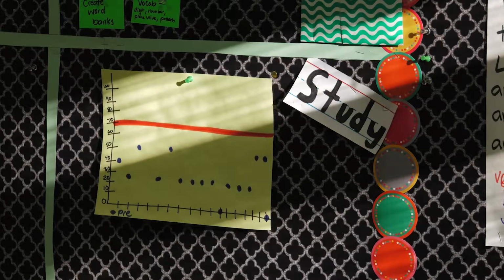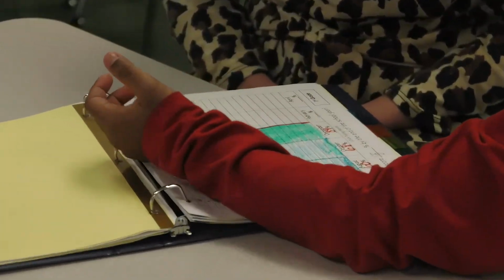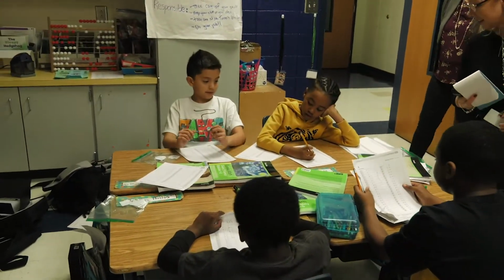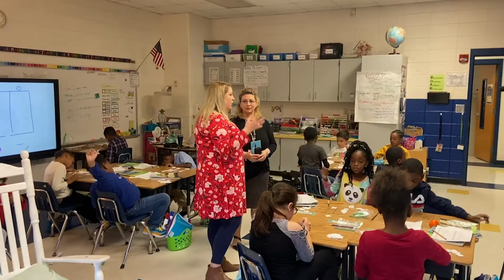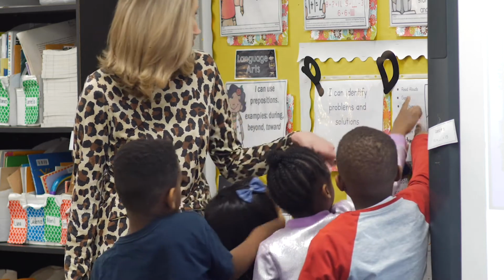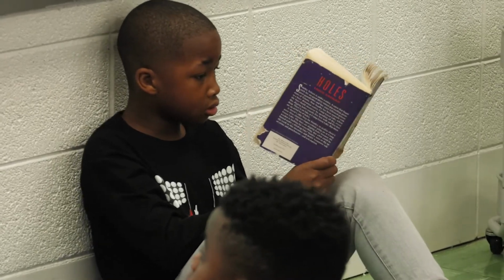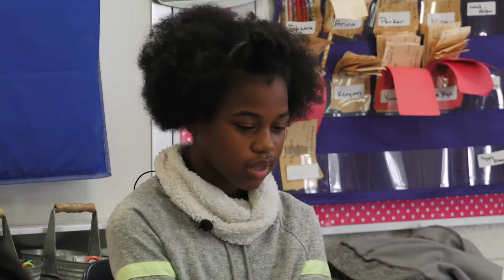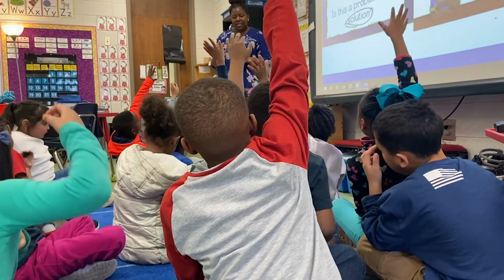CI Teacher and Student Classroom Perspective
This 7 min video provides a view of how teachers and students use Continuous Improvement in their classrooms